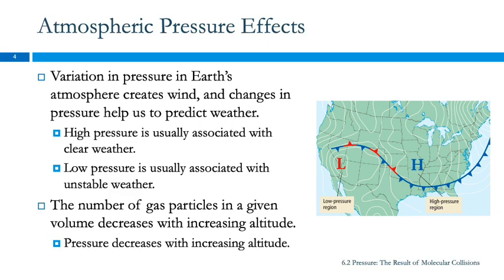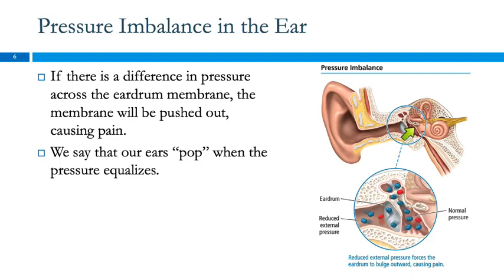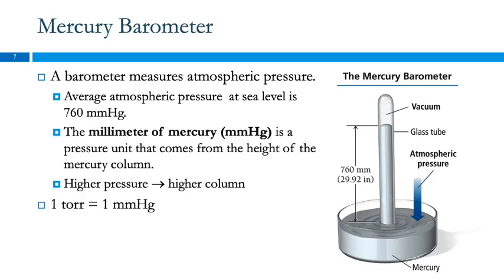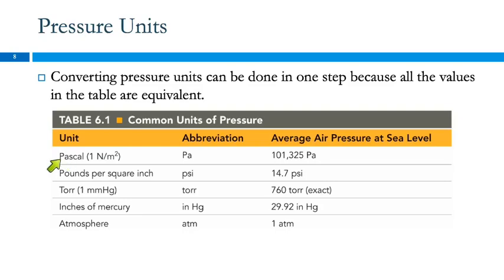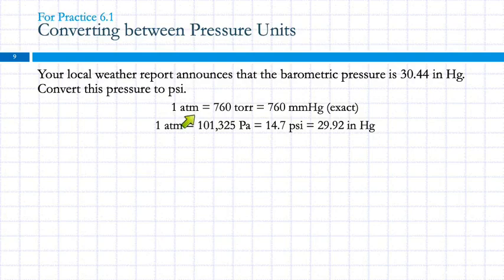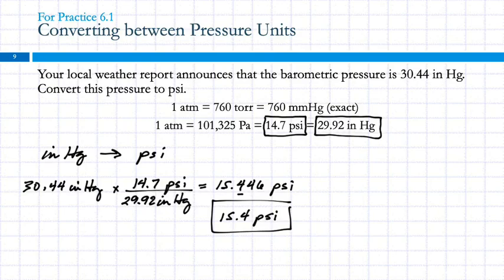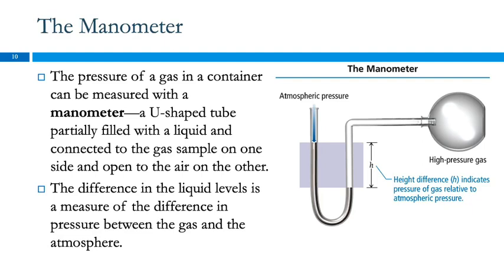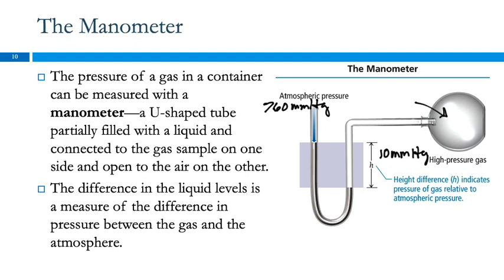6.2 Pressure: The Result of Molecular Collisions